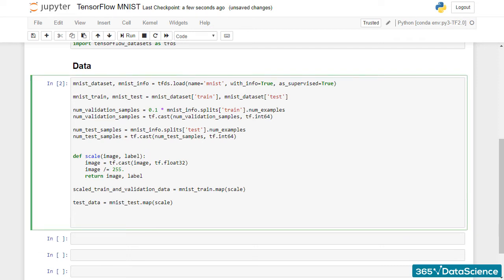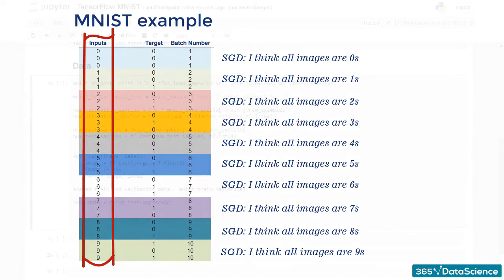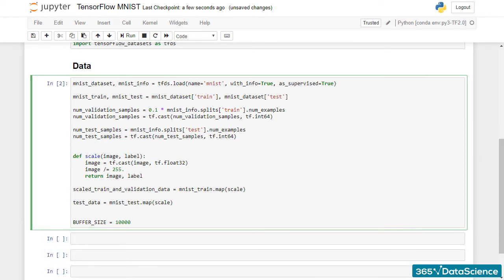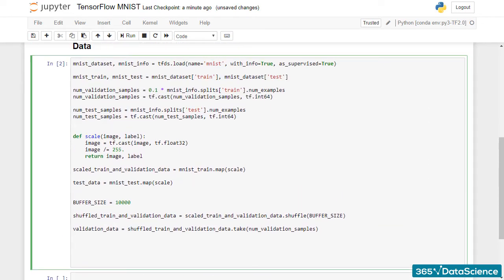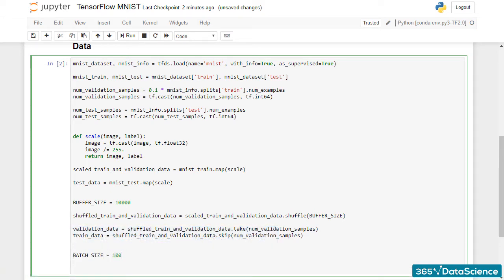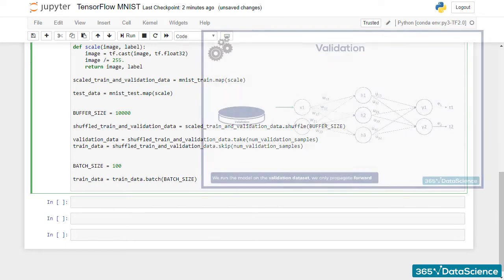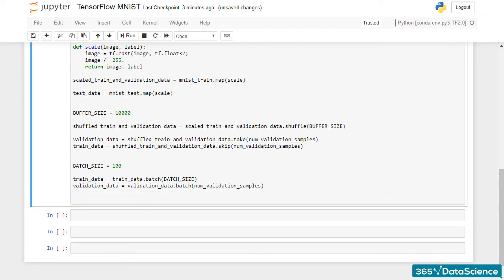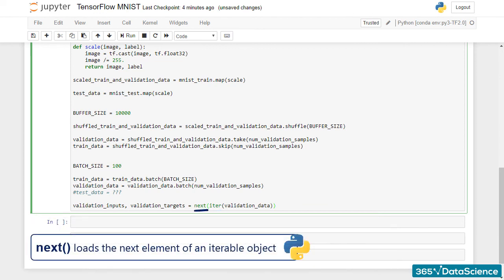274 MNIST Preprocess the Data Shuffle & Batch (DEEP LEARNING - CLASSIFYING ON THE MNIST DATASET)